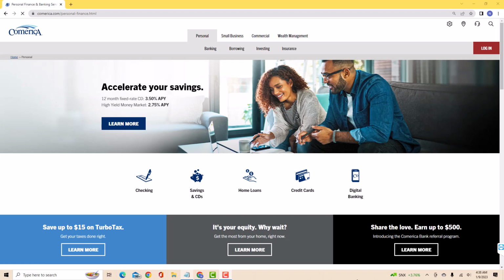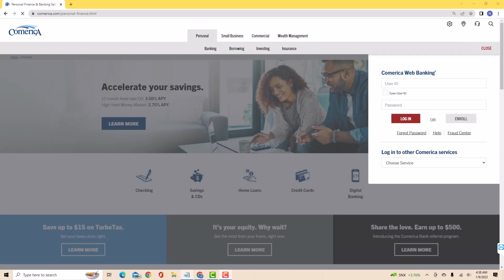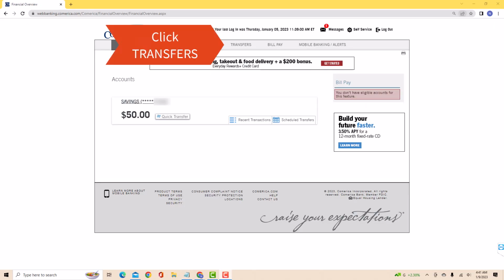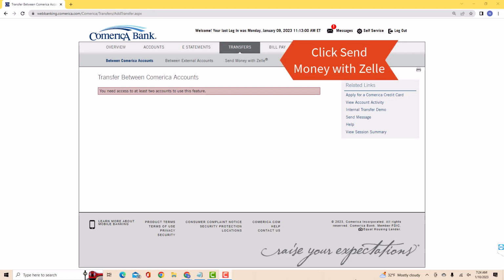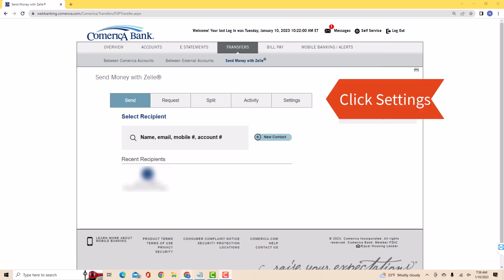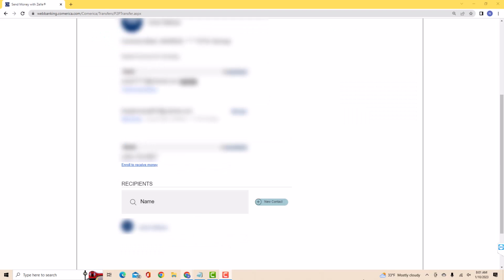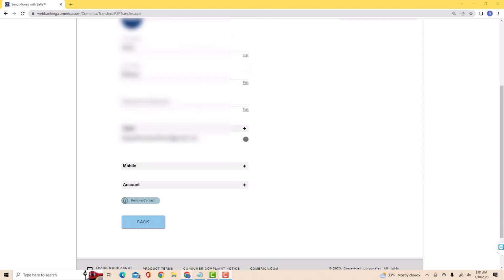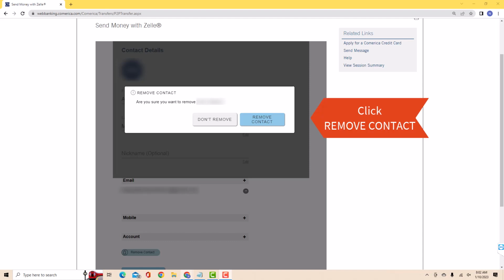How to Remove a Zelle Recipient from Comerica Bank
Learn how to remove a Zelle recipient from Comerica Bank.